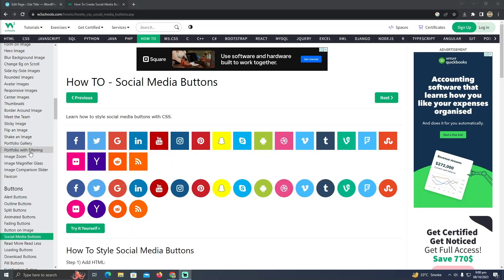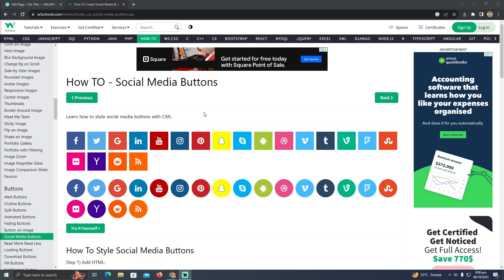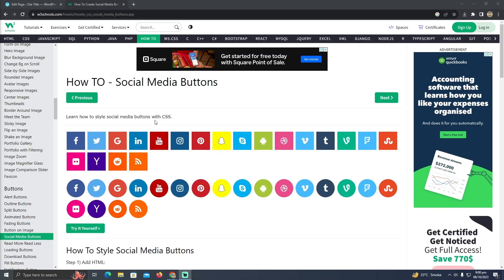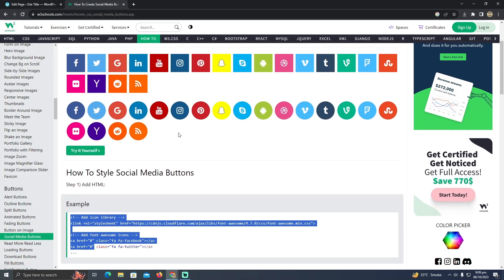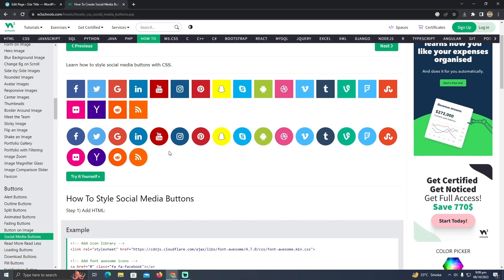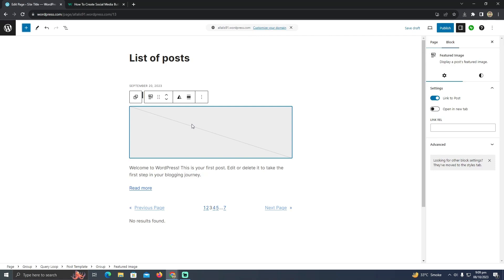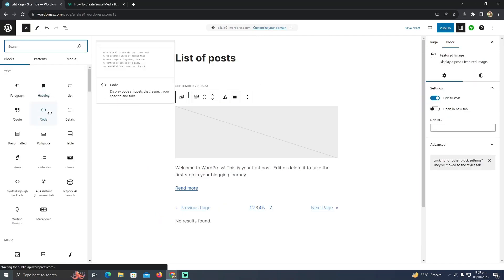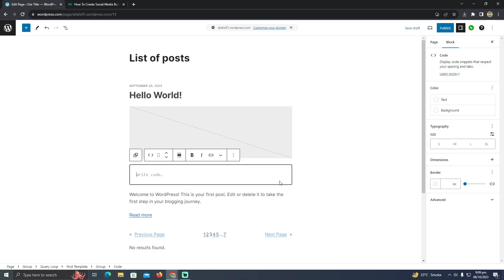ADD SOCIAL MEDIA BUTTONS TO GENERATEPRESS THEME WITHOUT PLUGIN 2024! (FULL GUIDE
Welcome to this comprehensive tutorial on enhancing your website with social media buttons in the GeneratePress theme, and the best part is, we're doing it without any plugins!

0:00 INTRO
0:04 TUTORIAL